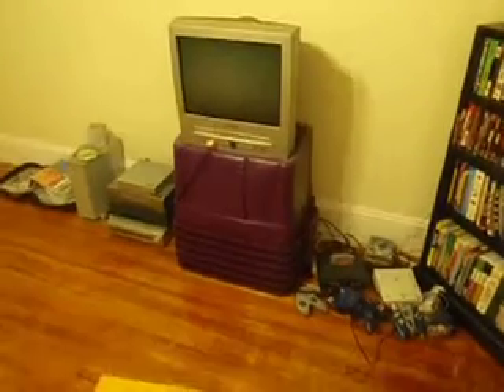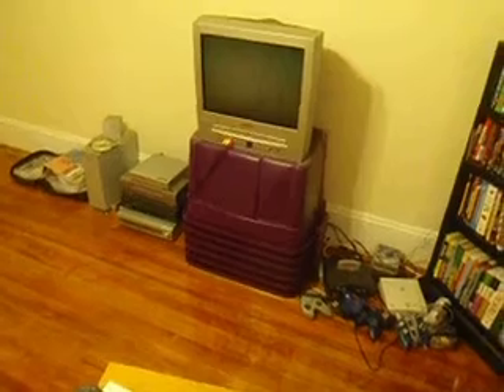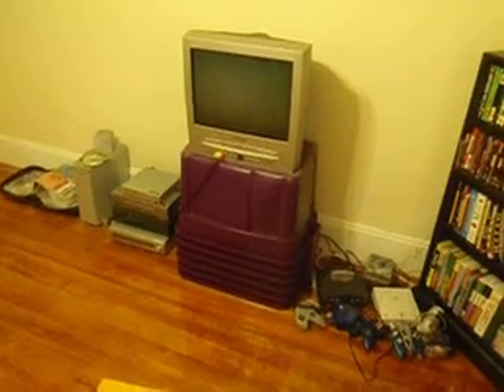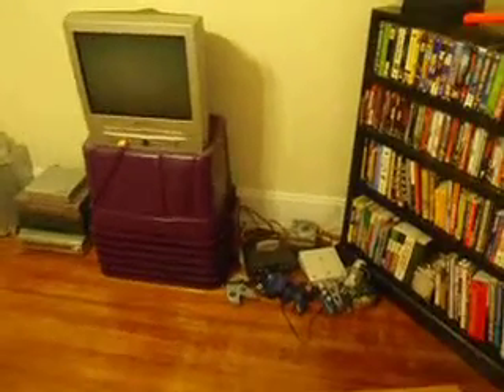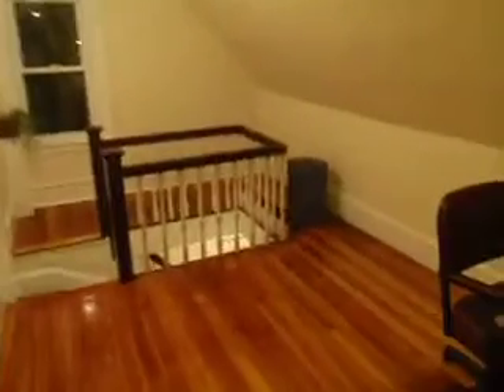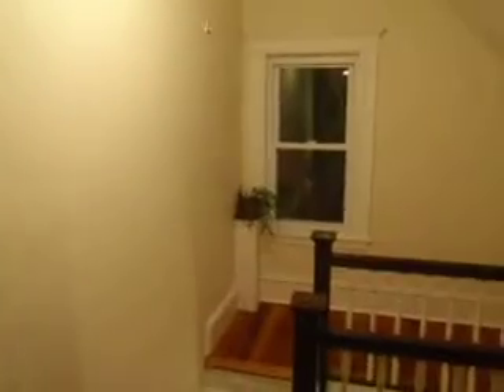Lifestyles of the entry-level web designer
Video tour to show Mom the apartment

I'm whispering because it was like 3 in the morning.